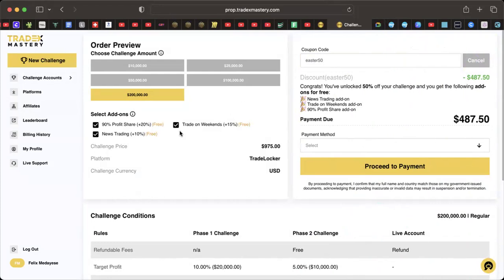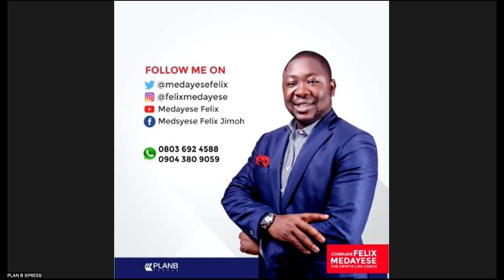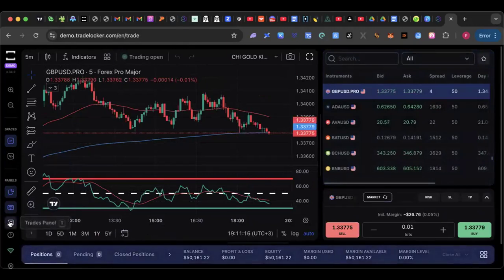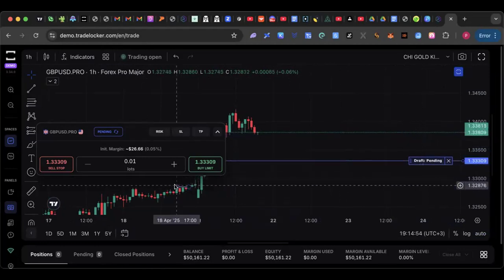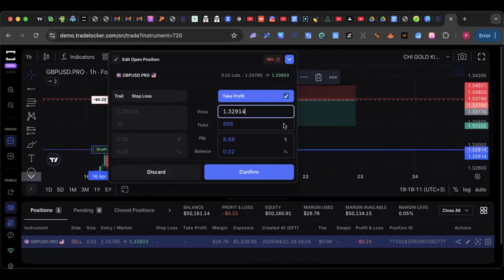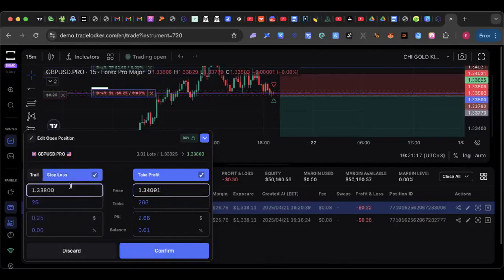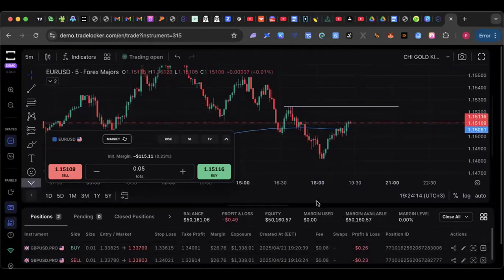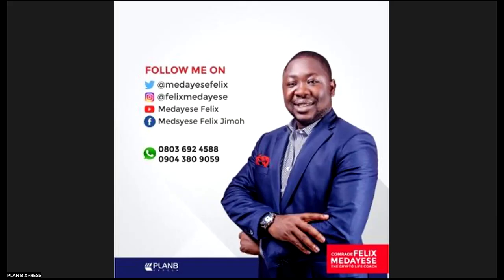How to Activate your Tradexmastery Promo package and navigate your trade locker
How to maximize the ongoing PROMO as a New Comer

1 Sign up for free as a customer on MDC activate a month subscription for AKASHX $149 + $30 one time enrollment fee = $179. Ensure you follow up to get your free $10,000 free challenge account but you need to register and wait for their further instructions. If you are confused.

3  take 1-2 weeks off social media, friends and family to be dedicated to studying every training in the AKASHX Academy in your back office or App.

4. Use another 2 weeks to repeat the study while experimenting with your free $10k challenge account.

5  your 1 month AKASHX is expired, if you can renew it but if you cannot renew. You can face your big account to pass the challenge level 1 and 2. After passing the challenge and starting earning. You may now activate yearly subscription of Akashx at $999

1 use this promo period to get $200k or $100k depending on your financial capacity for now. $487.50 or $250. But it is better you make use of this season to get a big account and not $10k, $25k or $50k.

NOTE:
The reasons I recommended your subscription to AKASHX via MDC are crucial. This help to train you with the necessary skills for trading, provide you easy semi-automated trading, good support signals, good scanner and market direction, following live session with seasoned experts in trading